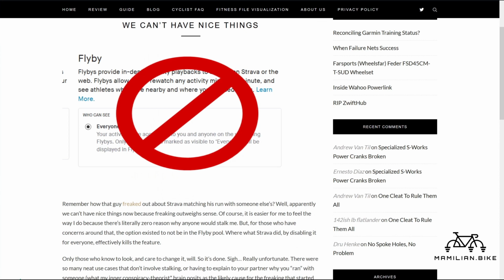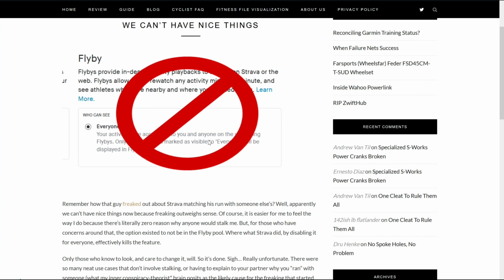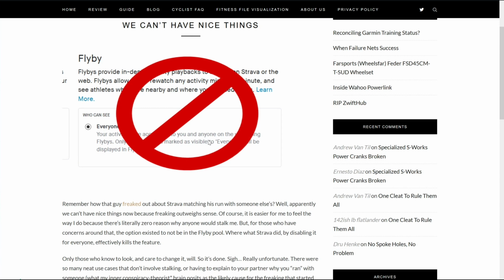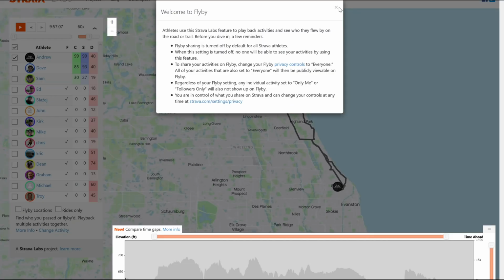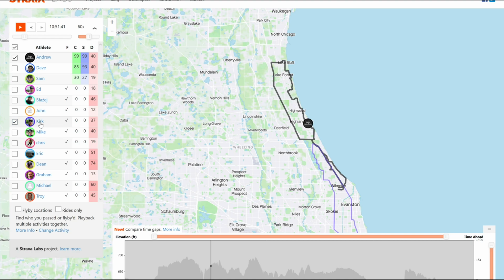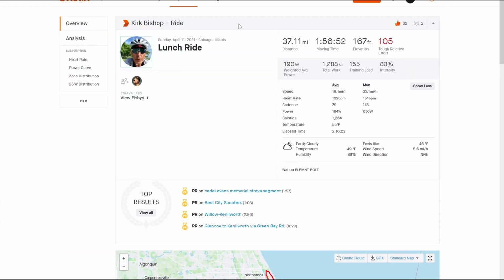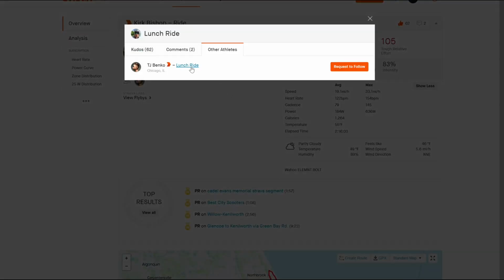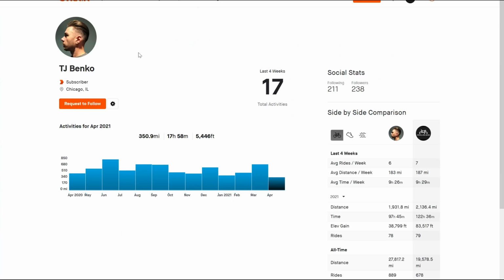Exploiting Strava Flybys Privacy Hole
I think Strava's knee-jerk reaction to random guy's freakout over Flybys is wrong given what Strava is, but that doesn't mean I can't also point out that they seem to have missed the bus around solving the thing they claimed to address by disabling it by default.